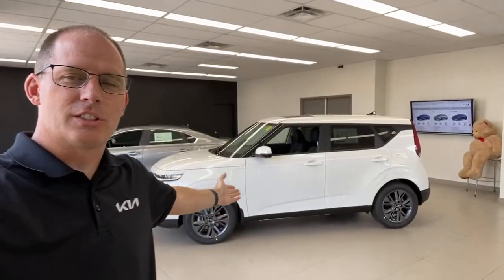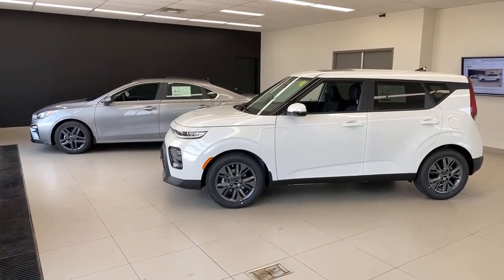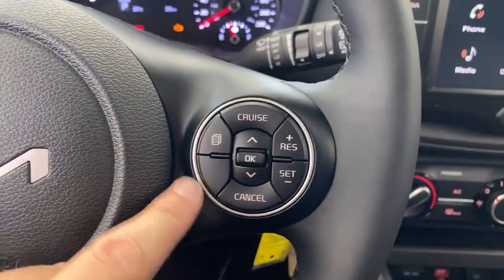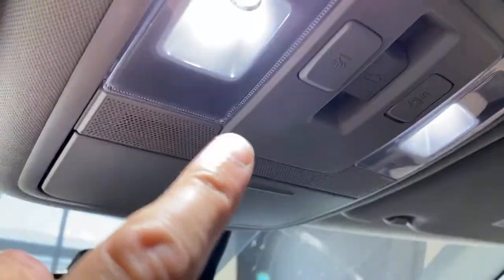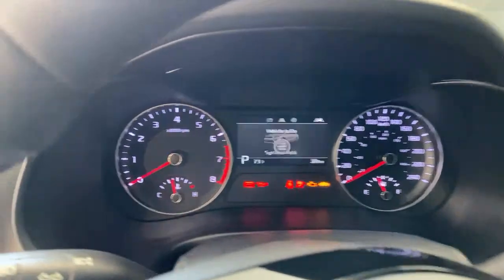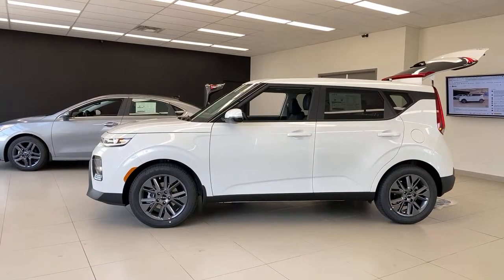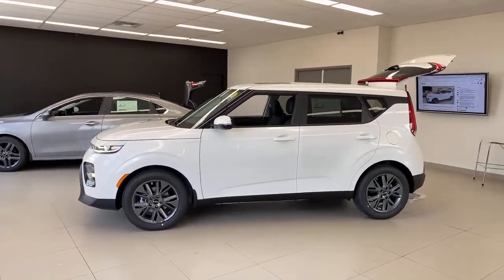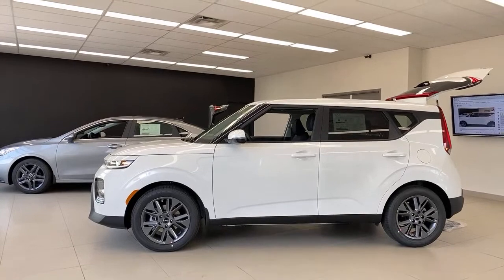LIVE: 2022 Kia Soul vs. Kia Forte! If you're considering one, you need to see the other!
The 2022 Kia Soul is out! How does it compare to the Kia Forte? Whichever one you prefer, you should probably try the other one out too! In this video, Peter compares two similarly priced trim lines of the Soul and Forte to help you decide which one may be best for you!